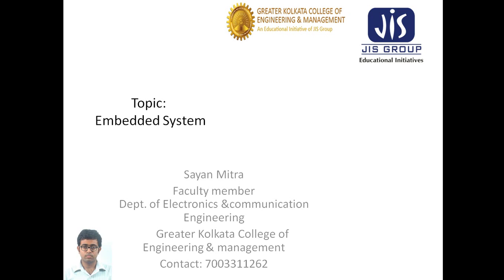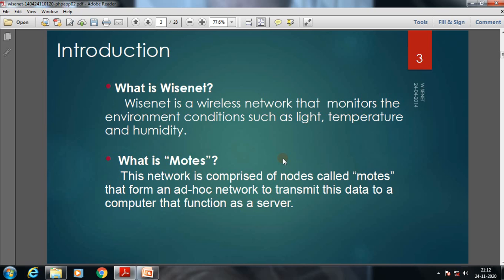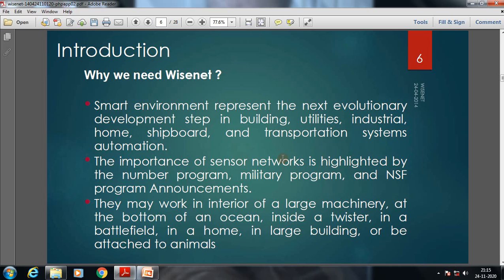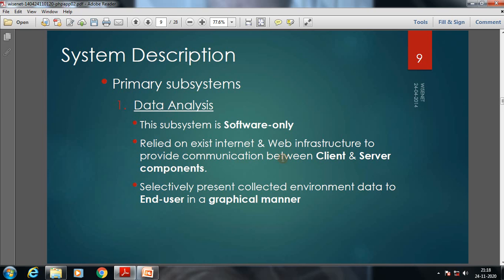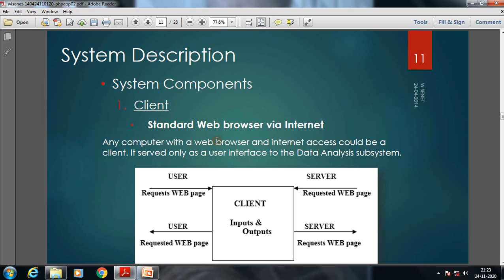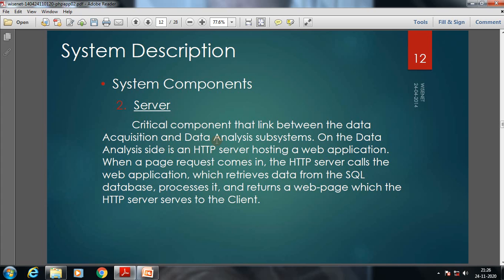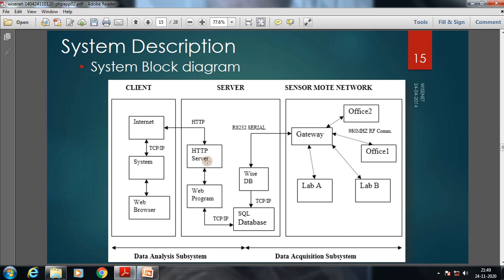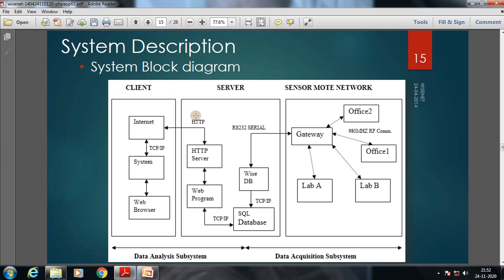Embedded System Lecture - 26